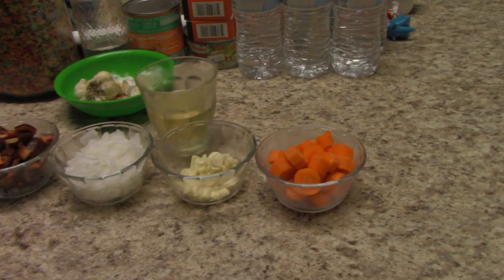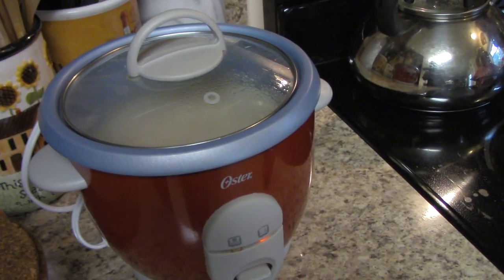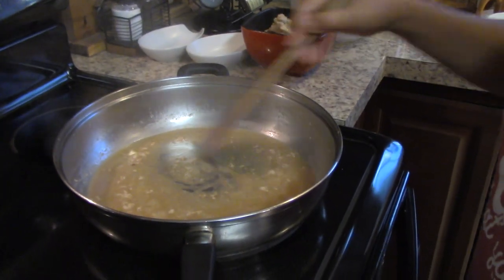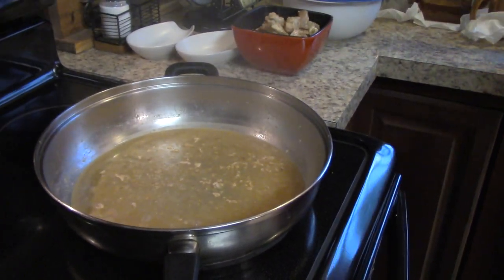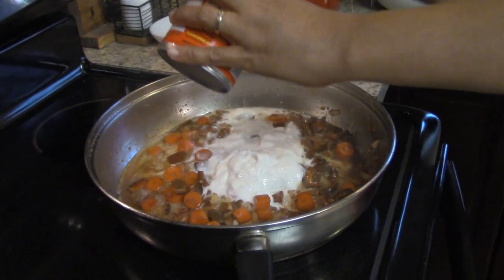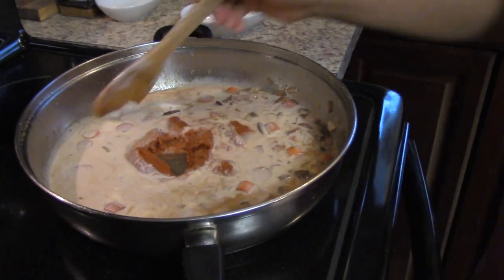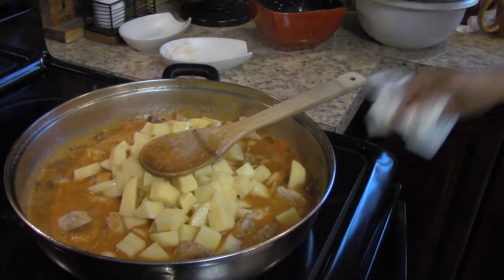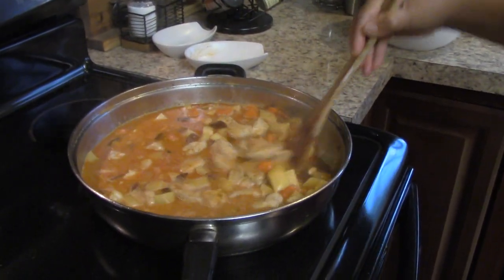Super Easy Coconut Chicken Curry | East Meets West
A Tasty and Easy to Make coconut chicken curry served with rice and pita bread.
Maesri Variety Curry Paste 8pk
CorningWare French White 2.5-quart Oval Casserole with Glass Lid

Channel(s) Mentioned in this video: N/A

Note: As a Bigfoot Bushcraft affiliate, if you purchase products or services through any links provided on our videos, we may receive a small commission which will help support the channel at no extra cost to you.

Pest Control
Kitchen Equipment We Use
Seed Starting Equipment
Grilling Accessories